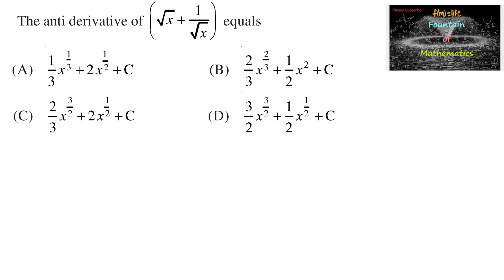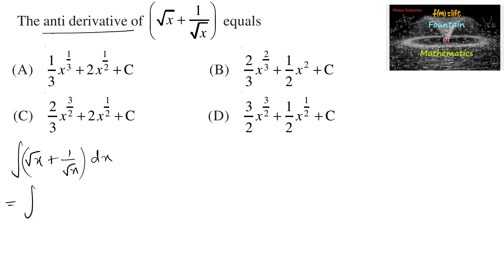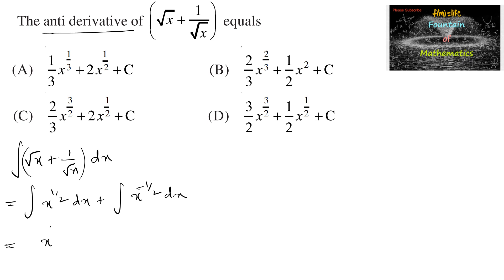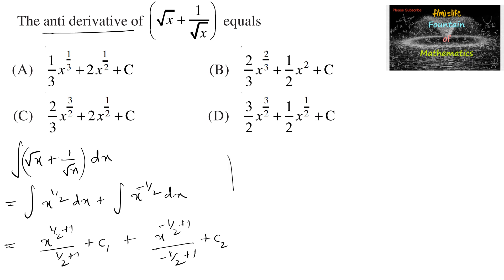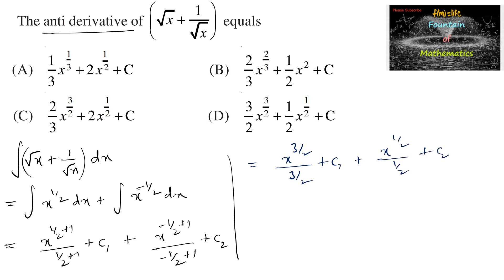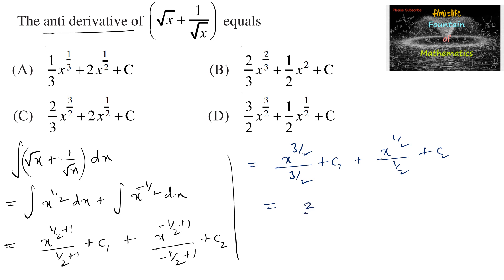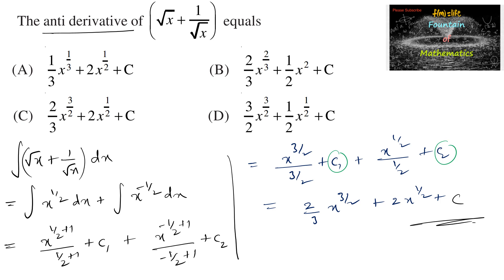Find the anti derivative of (rtx - 1/rt(x) dx|CBSE|NCERT|Term1|12|2024|CET|RD Sharma|MCQ